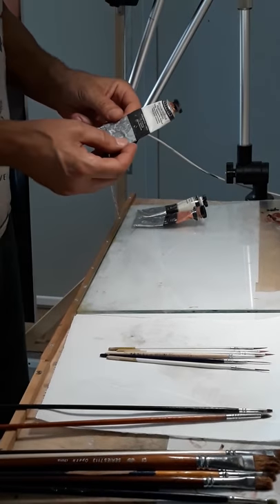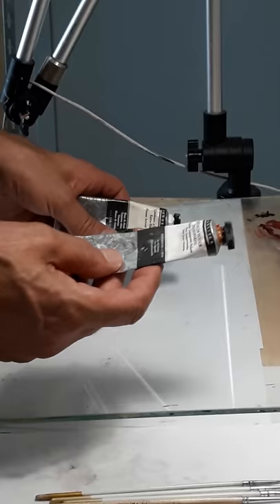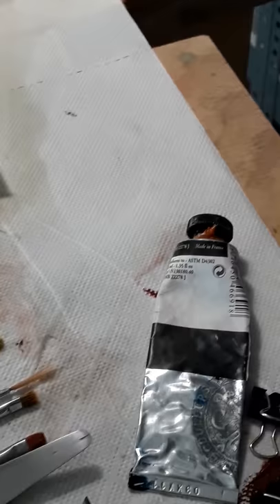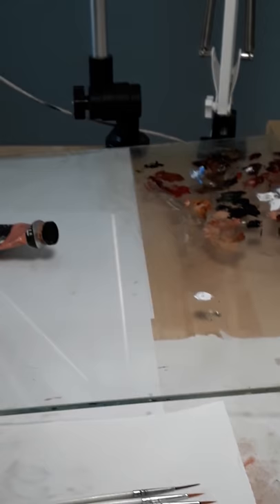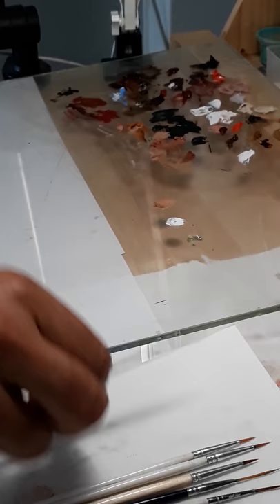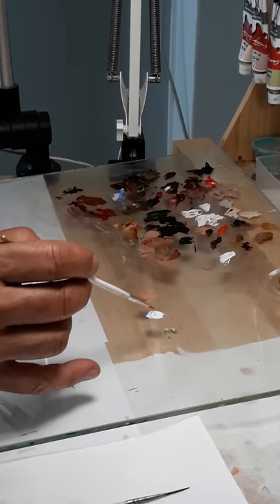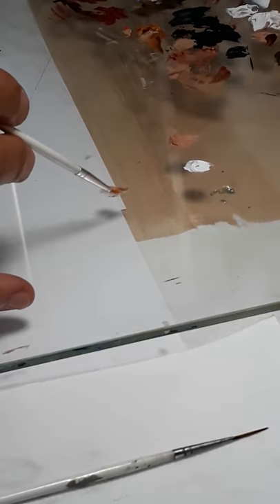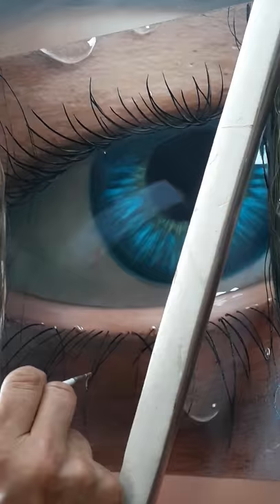Hyperrealism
Working on a new series of paintings.Hyperrealistic ones.